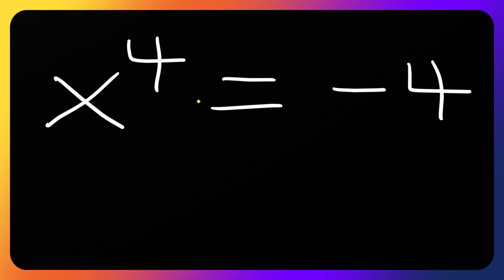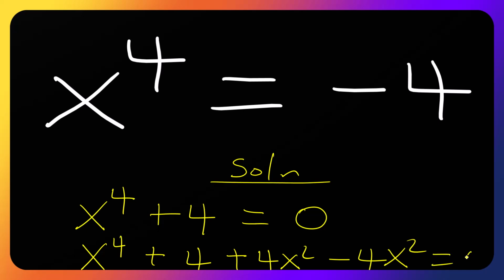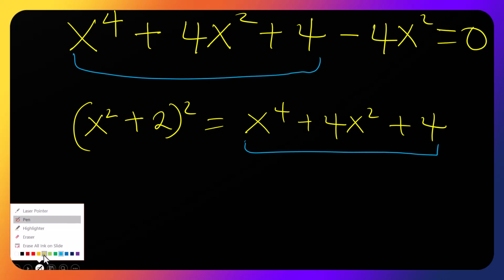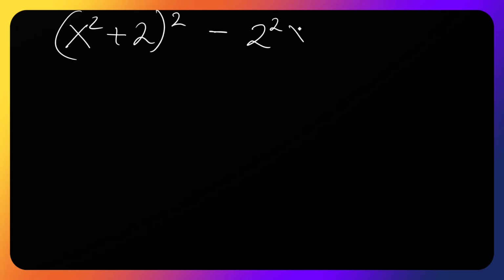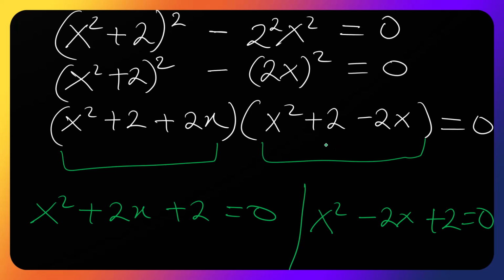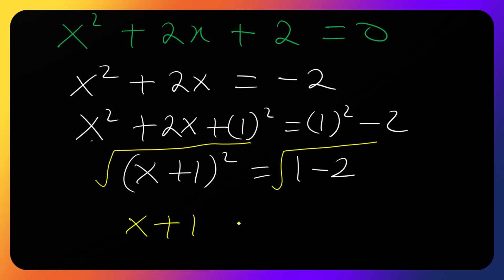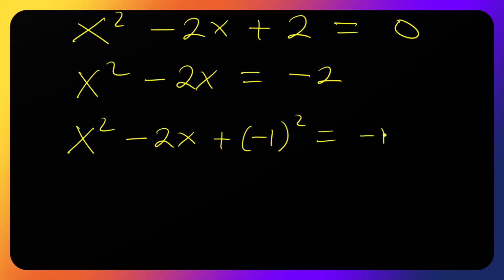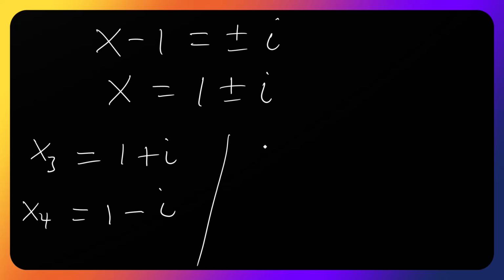Mathematics Olympiad ? | All the Solutions